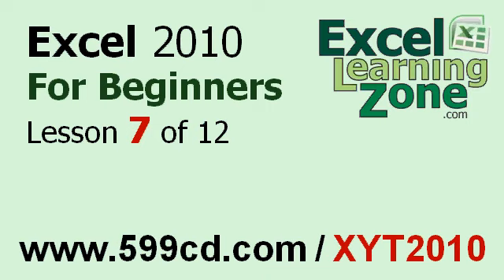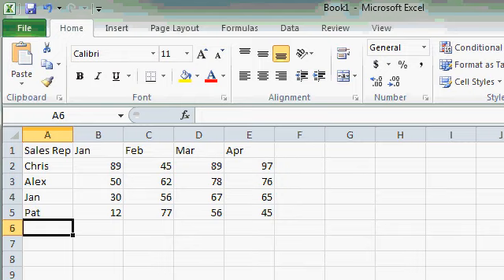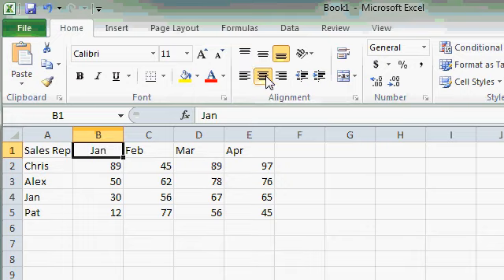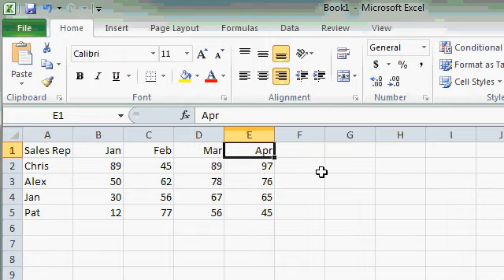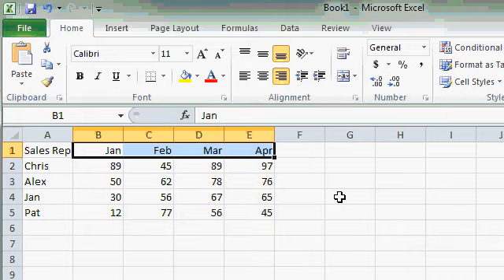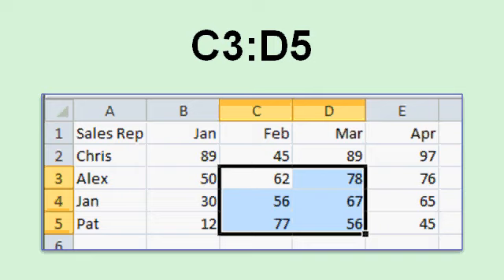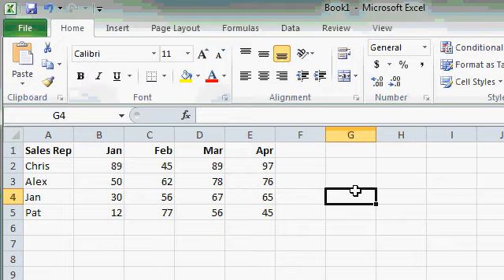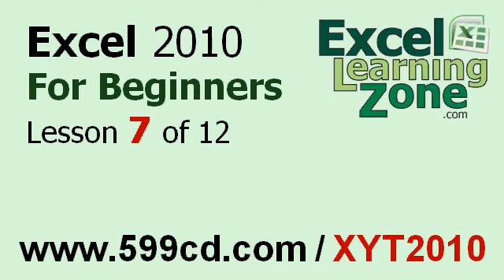Microsoft Excel 2010 Tutorial - Part 07 of 12 - Formatting 1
- You will learn how to format your spreadsheet to make it look more professional. You'll learn about cell alignment, ranges, bold, italics, underline, and more. Complete Excel 2010 training package, lessons, online seminar.